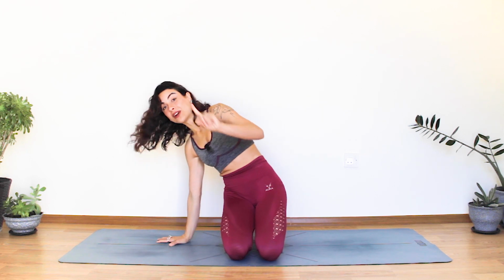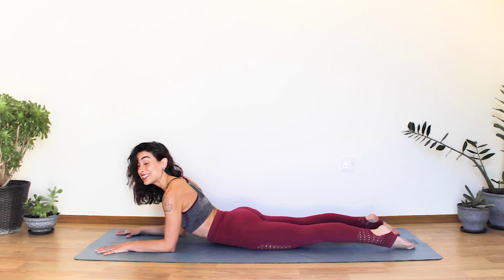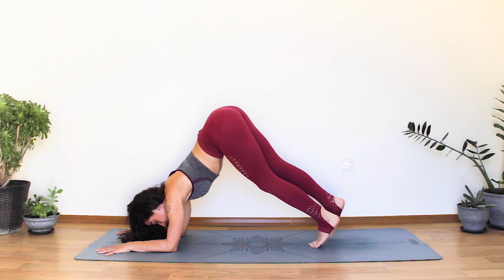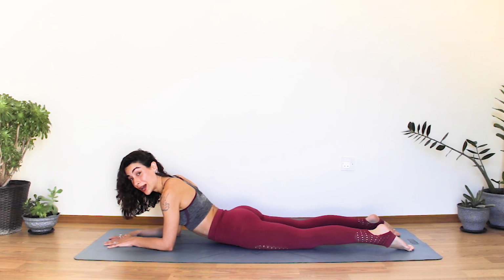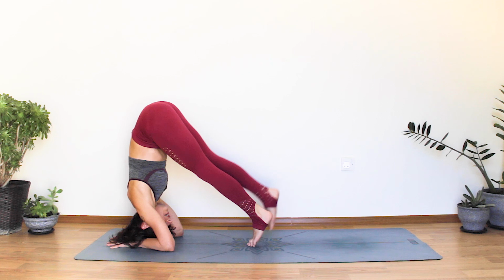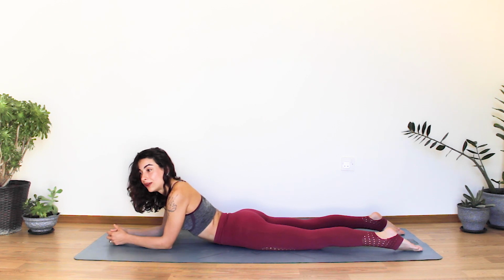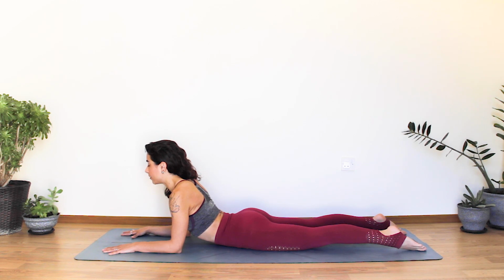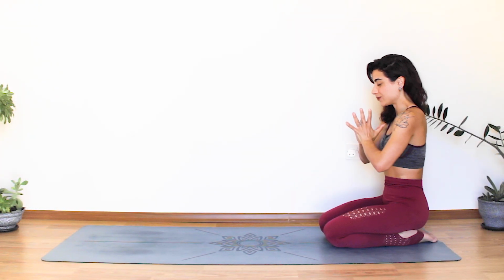Fire Up and Invert HEADSTAND . 7 Day Headstand Yoga Challenge . NOT ONLY GET IT, MASTER IT!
Hope you'll enjoy this headstand flow 🕺

to have access to:
Exclusive Classes including Masterclasses
Exclusive Practice Programs
Monthly Yoga&Workout Schedules

Selen Yesilada 🍁 your playmate on mat
Yoga & Play | yoga Inspired Movement Practice